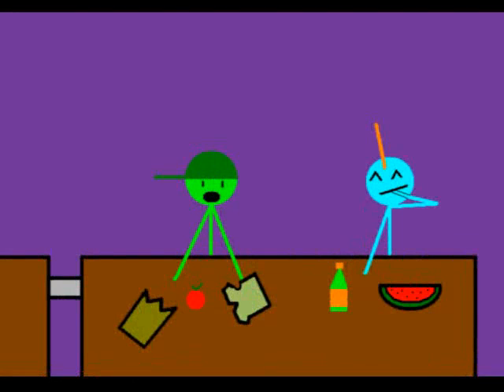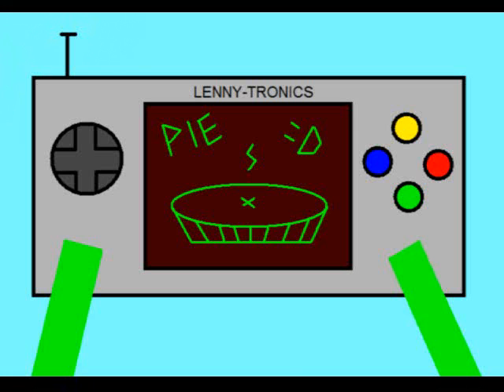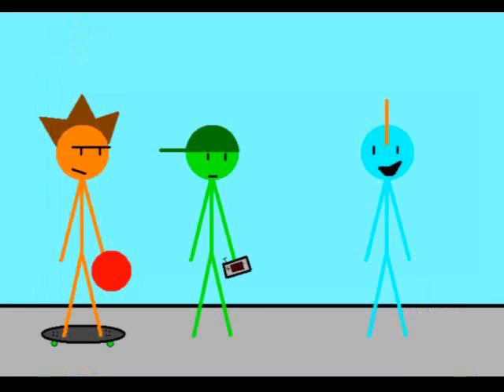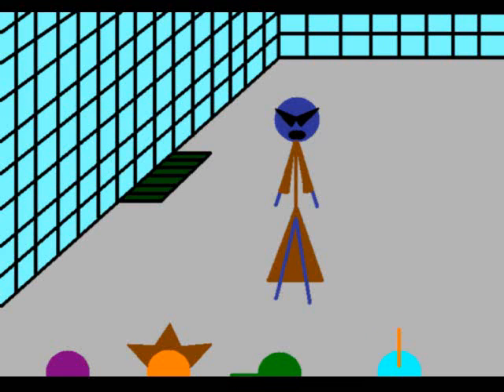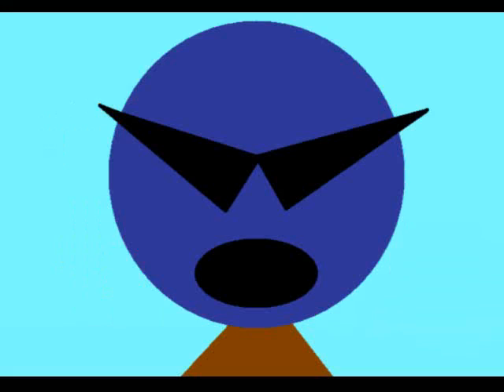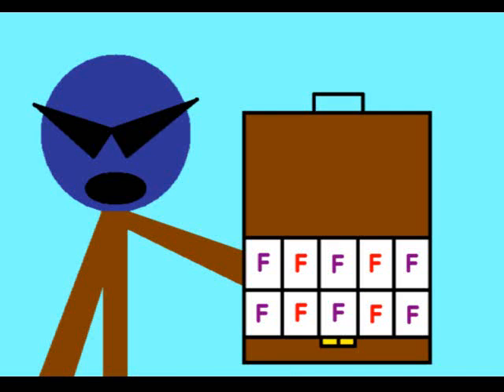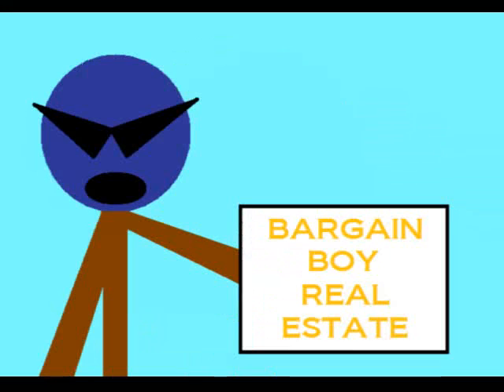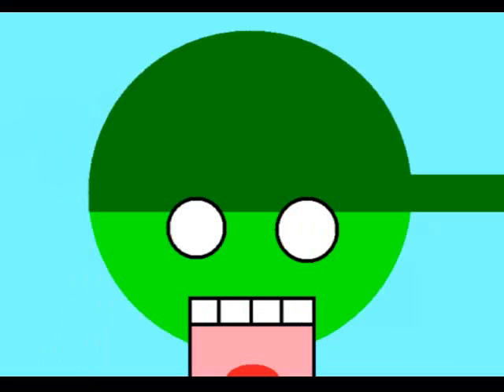4 Squared: Preferably Purple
New computer, new operating system, new video editing software, new microphone and same old Frostbite Studios... after all, there's no other way to kick off the summer than with a brand-new series!